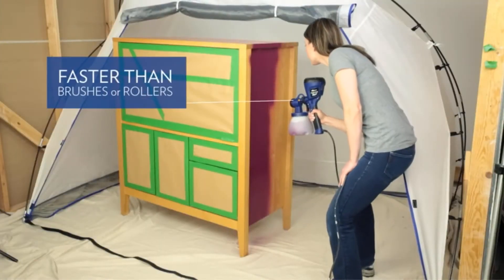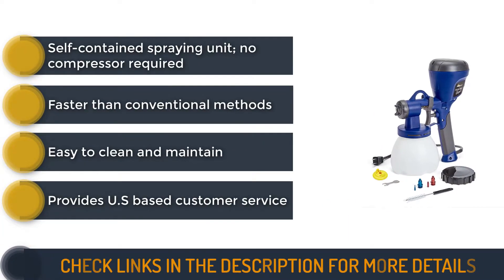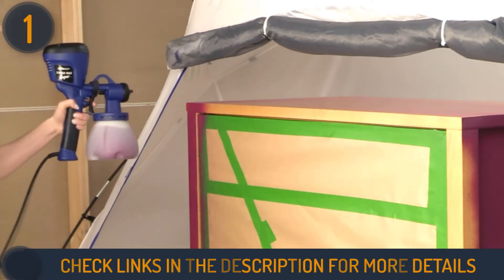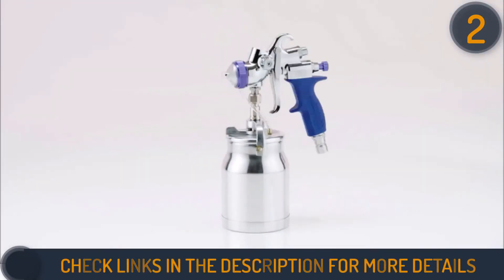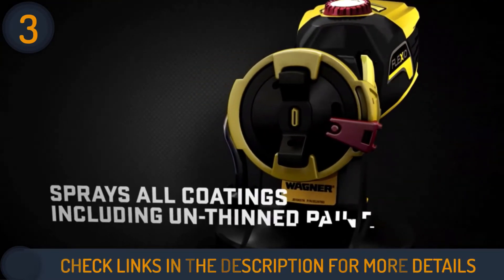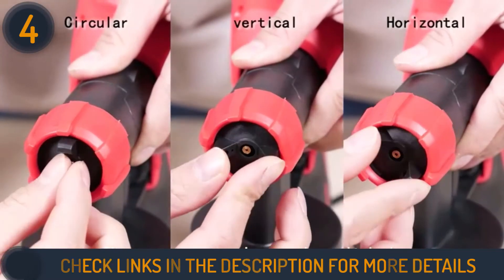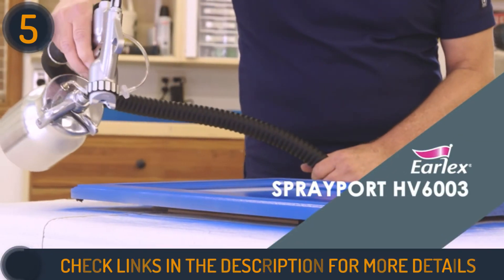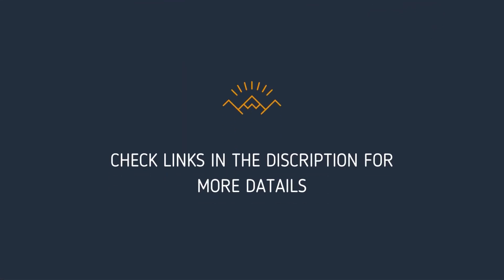5 Best HVLP Paint Sprayer in 2025 || Paint Sprayers Review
If you are looking for a quality HVLP paint sprayer, then look no further! In this video we will discuss the best hvlp paint sprayers on the market. We have done extensive research and compiled a list of five products that we feel are worth your consideration.

This Month Best Deals:
1. DEKO HVLP Spray Gun

2. Stainless Steel HVLP Spray Gun

Intro 00:00
1. HomeRight Super Finish Max HVLP Paint Sprayer 00:48

2. Fuji 2203G Semi-PRO 2 - Gravity HVLP Spray System 02:03

3. Wagner FLEXiO 590 Handheld HVLP Paint Sprayer 03:11

4. YATTICH Paint Sprayer, High Power HVLP Spray Gun 04:10

5. Earlex HVLP Paint Sprayer 05:09